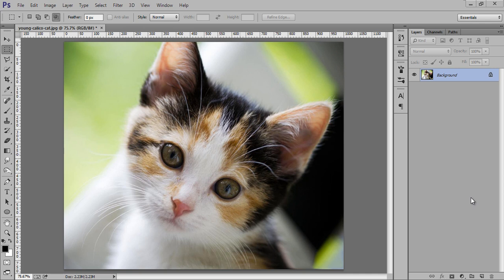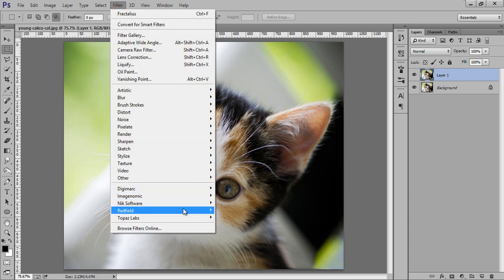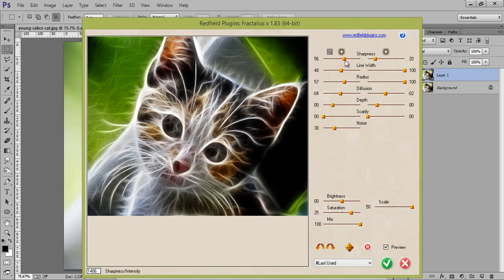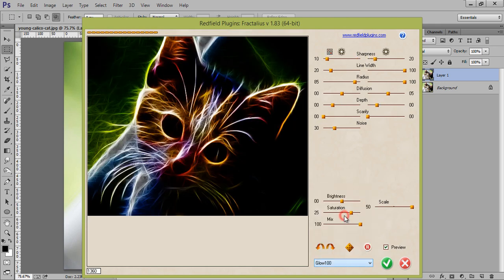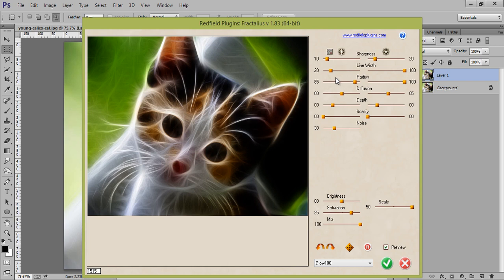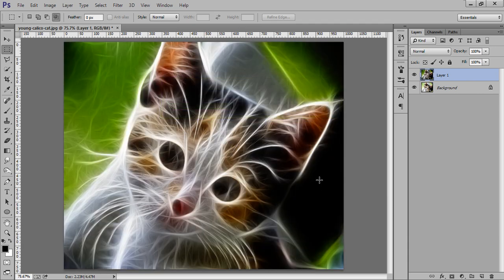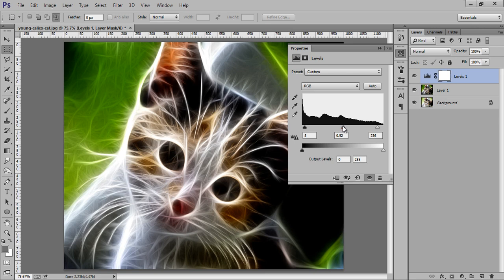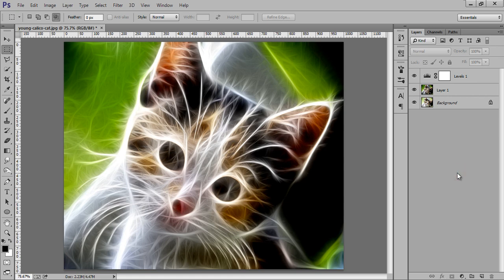Photoshop Quick Tips | Photo Effects | Fractalius Filter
A Photoshop tutorial to get awesum photo effects using a nice filter called fracatalius